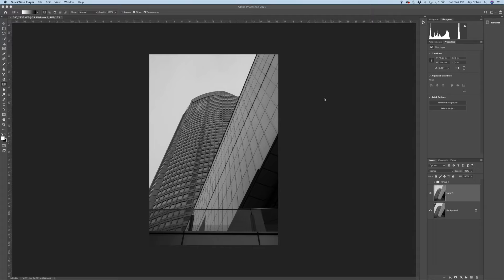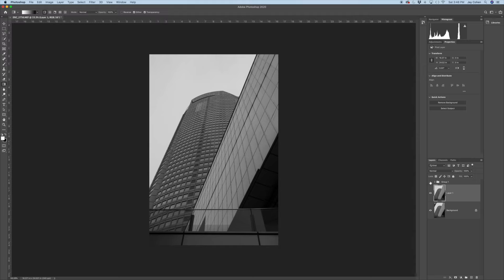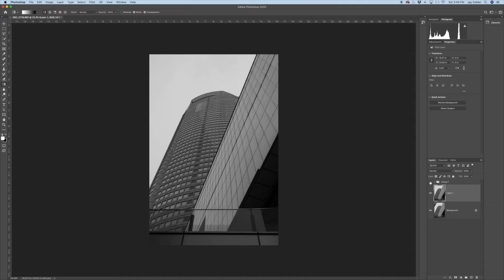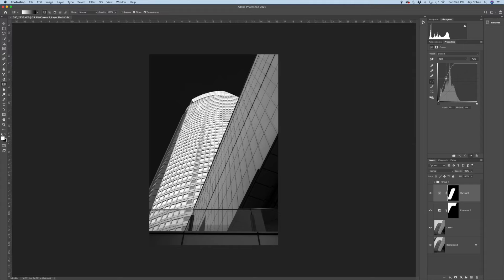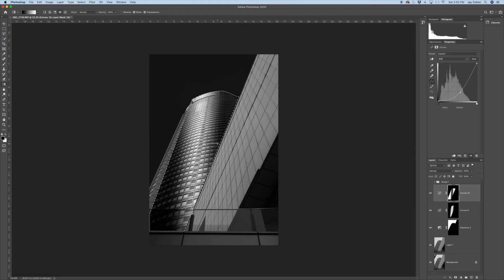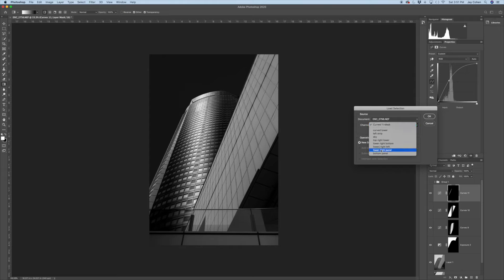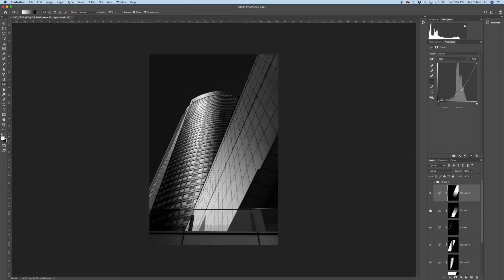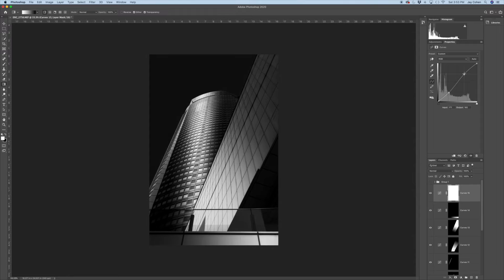How to process a fine art architectural image in Photoshop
See how as create a fine art architectural image in Photoshop using curve and exposure adjustment layers and the gradient tool. Photo taken at Rappongi Hills in Tokyo